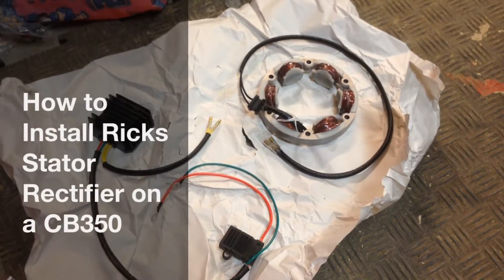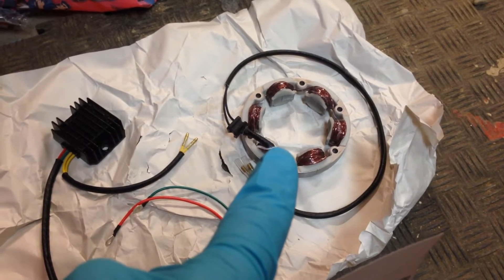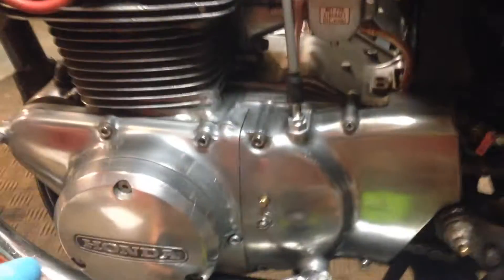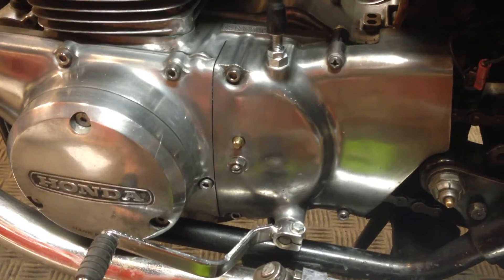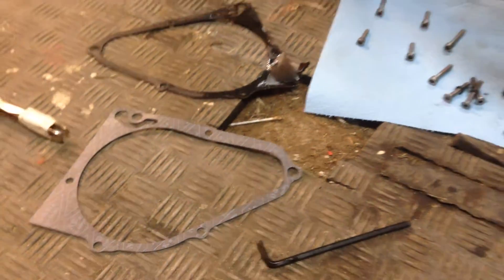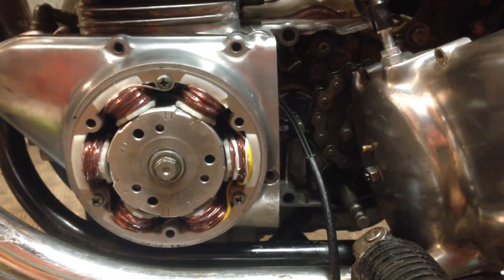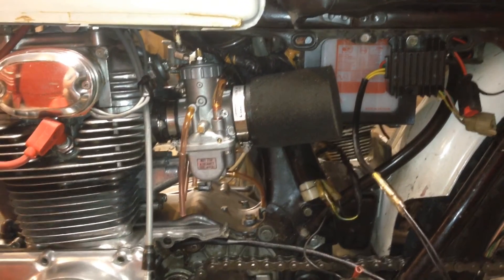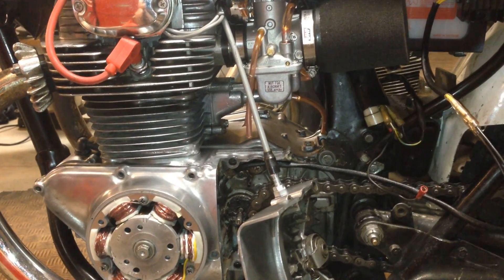How to Install Rick's Electrics Stator & Rec/Reg on a CB350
How to upgrade the charging system on your CB350 from a single wave to a full wave. This will give you better performance, and ability to run a 55 Watt Halogen head light. Took about an hour or two to do it. I also show & discuss how to keep your neutral light wire.

I still have to finish up cleaning up the wires and finish the neutral wire  install that will be a follow up video coming very soon.